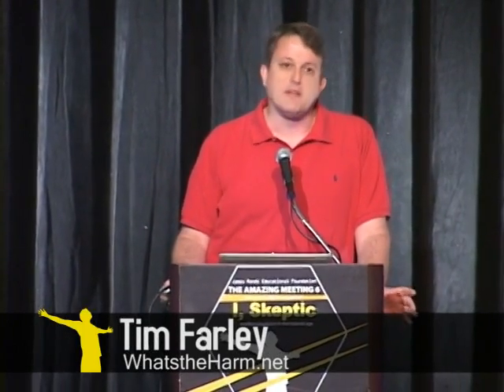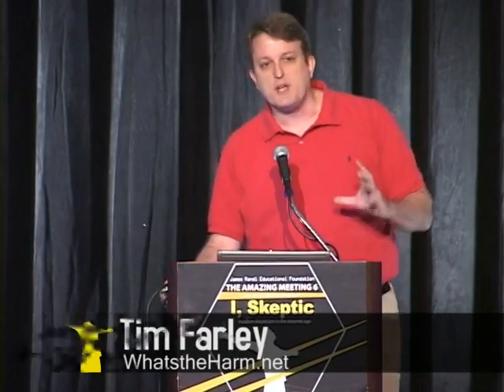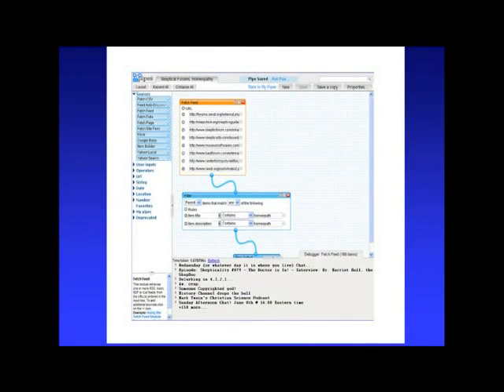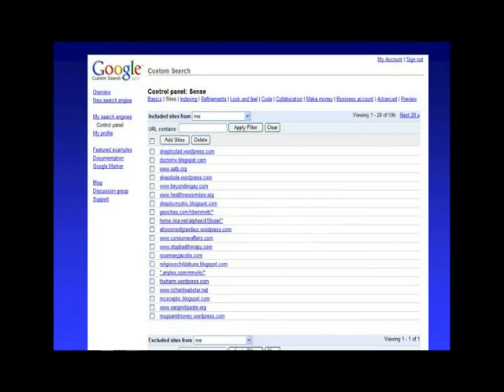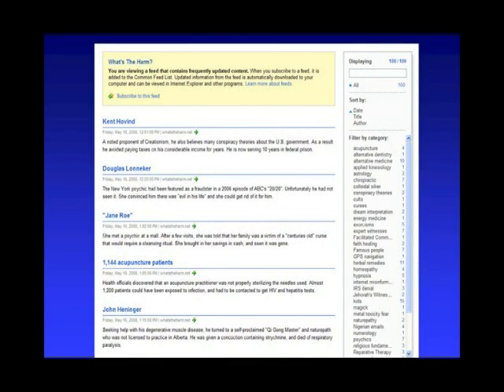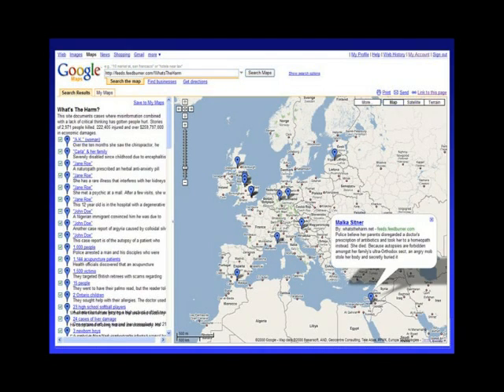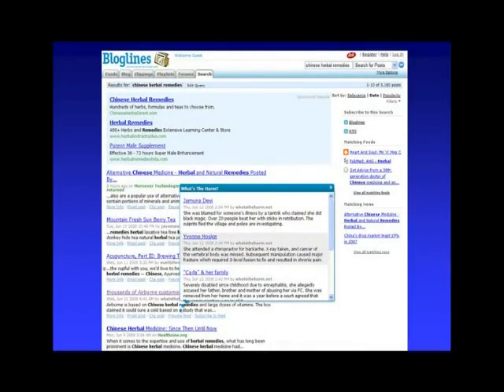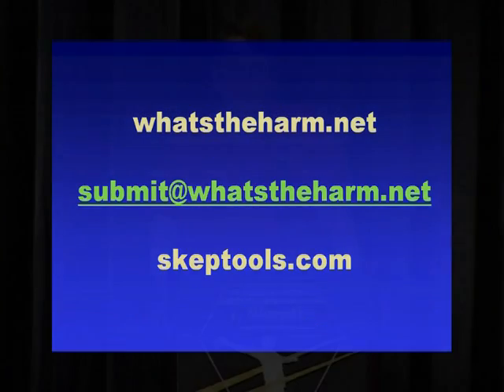Tim Farley - "Building Internet Tools for Skeptics" - TAM 6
Tim Farley, JREF research fellow and founder of WhatsTheHarm.net, talks at TAM 6 about using web 2.0 tools to promote and advance skeptical outreach.